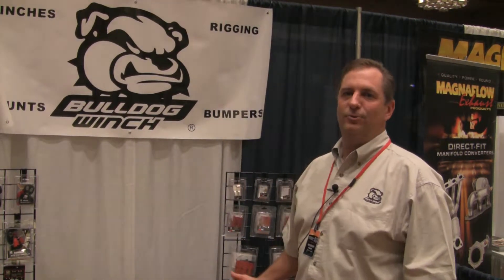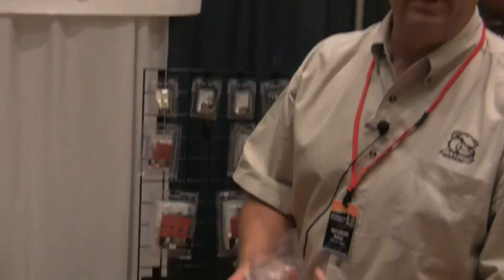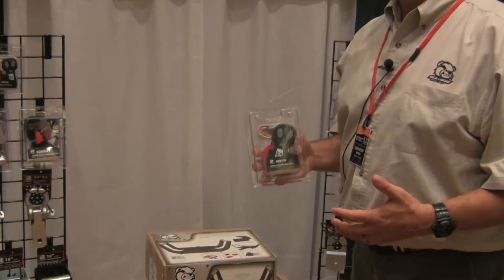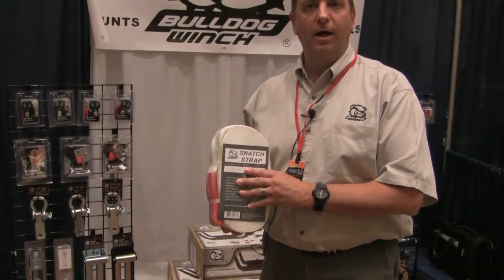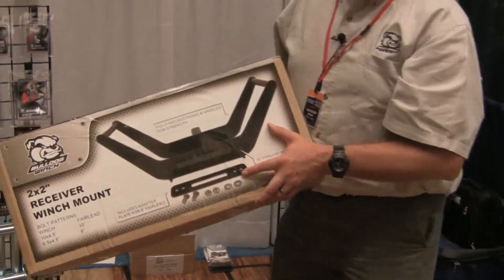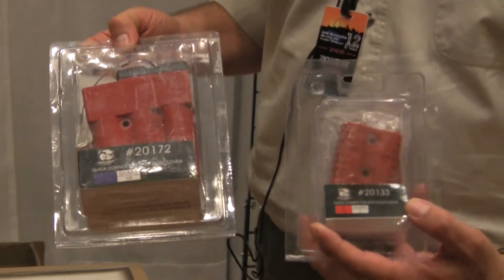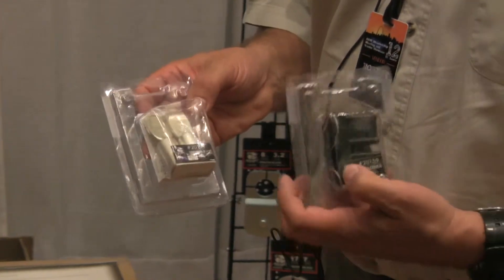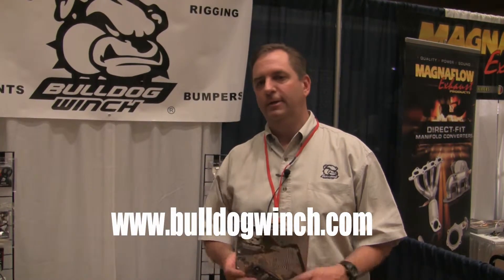2012 Total Truck Centers Vendor Showcase - Bulldog Winch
Bob Horn from Bulldog Winch talks about their extended line for 2012, which includes a redesign in the packaging .